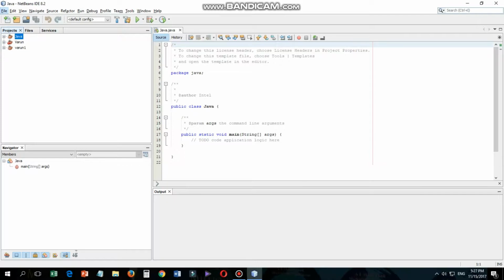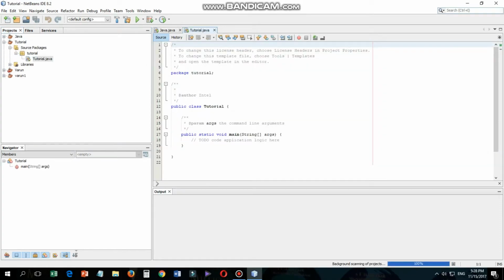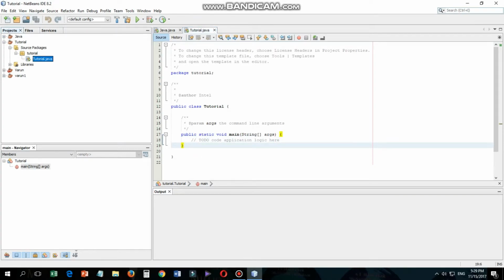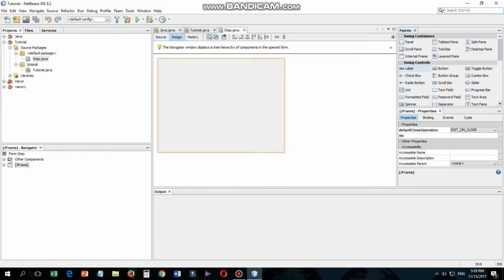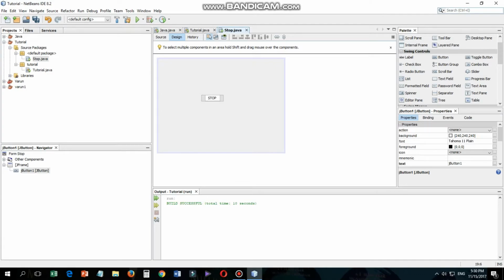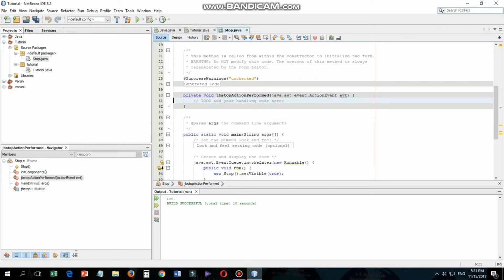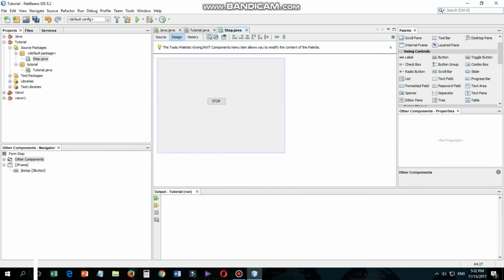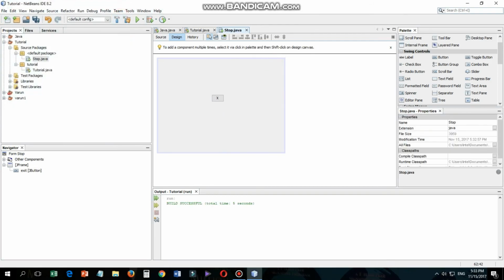JAVA Tutorial 1 - How to add a Stop Button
Hey guys! I'm Varun from " Impix Programming "!

Everyone knows that Programming is fun.. So I'm here to teach JAVA Programming to everyone!